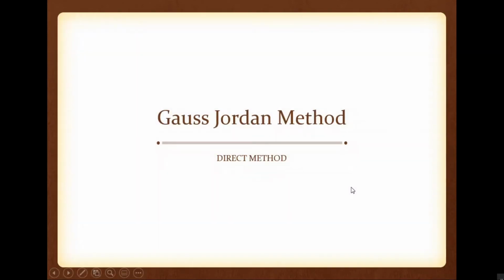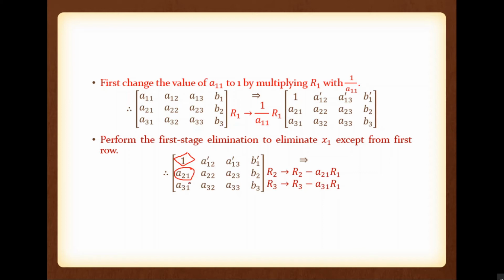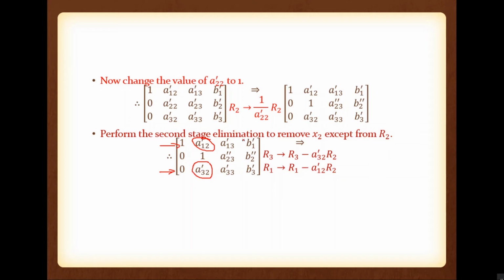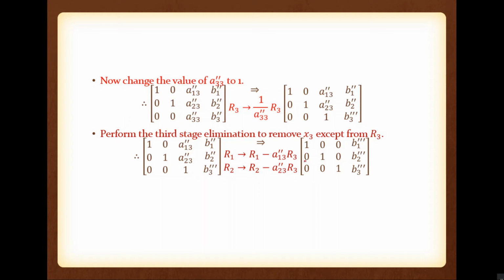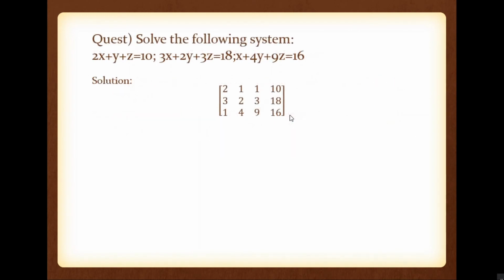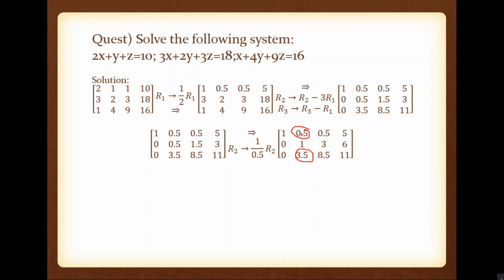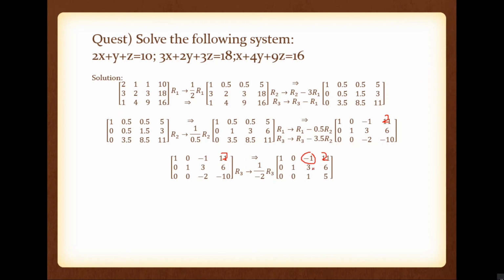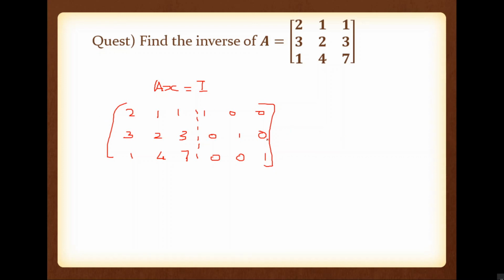102 GAUSS JORDAN METHOD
Discussed the Gauss Jordan elimination method.